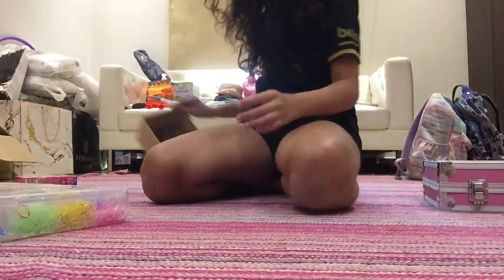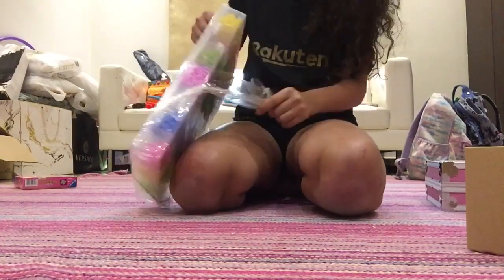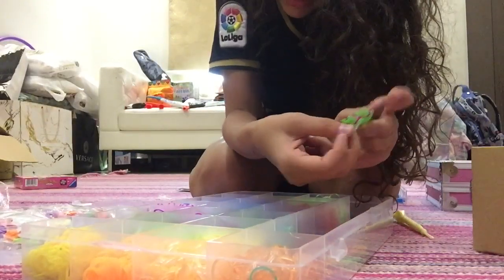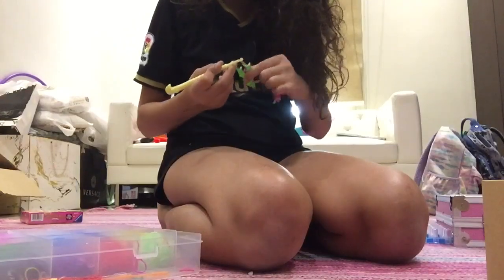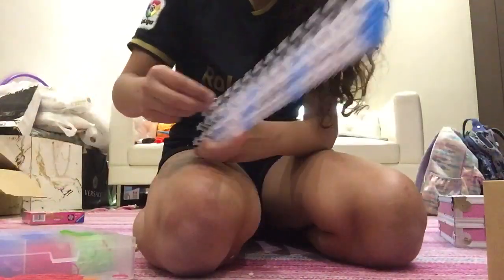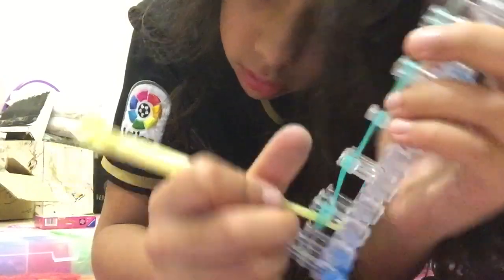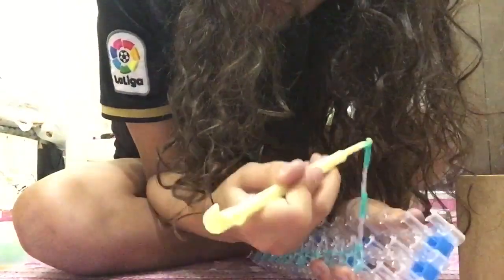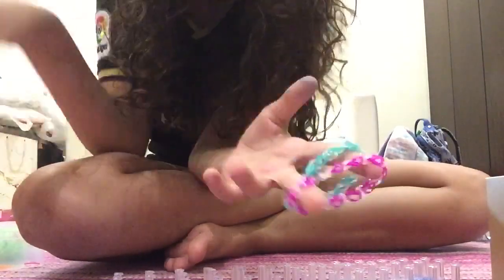Single loom tutorial